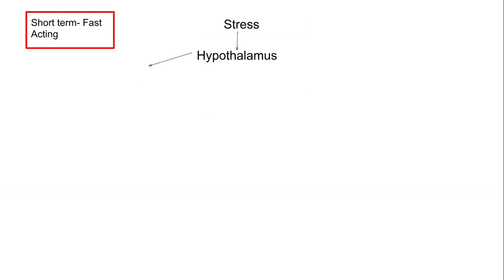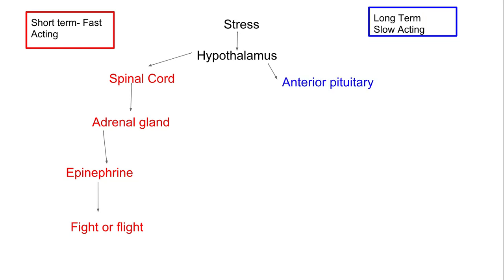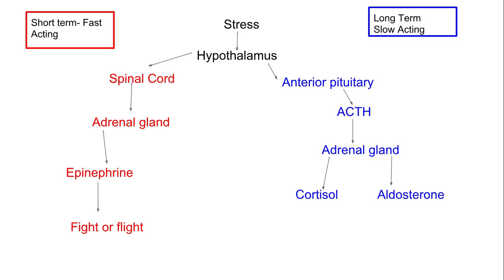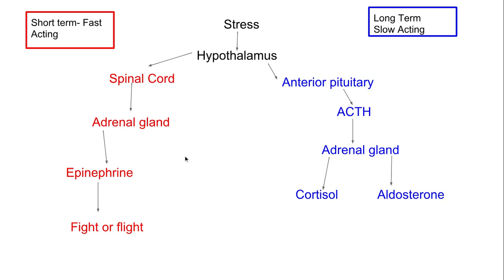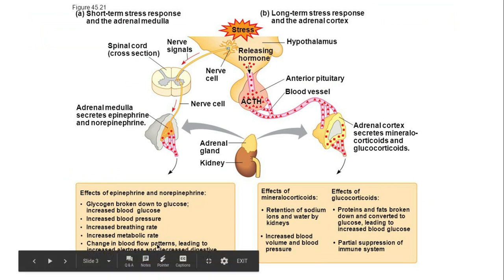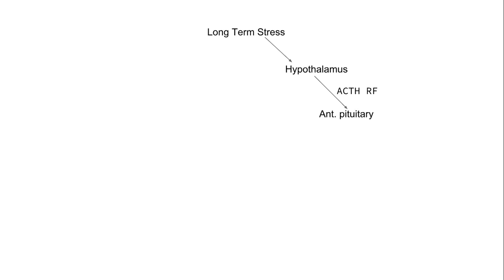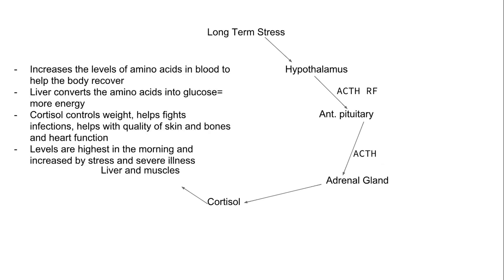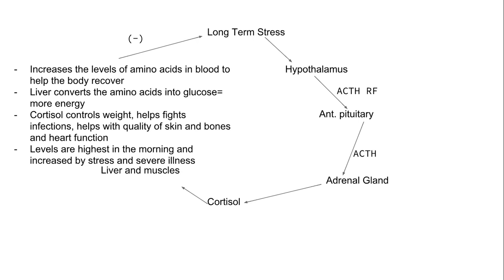Stress Response Video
Cortisol